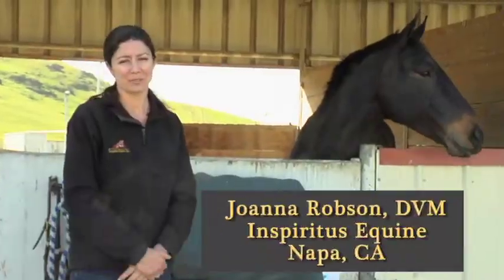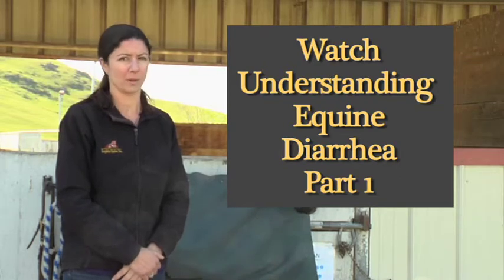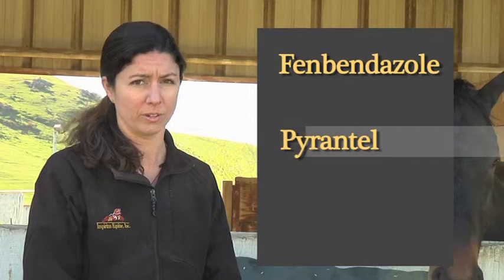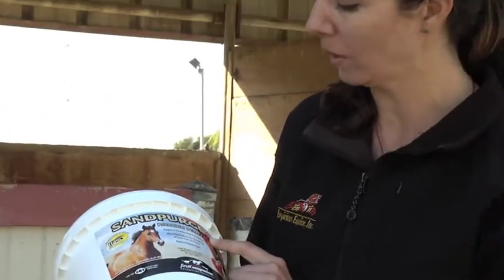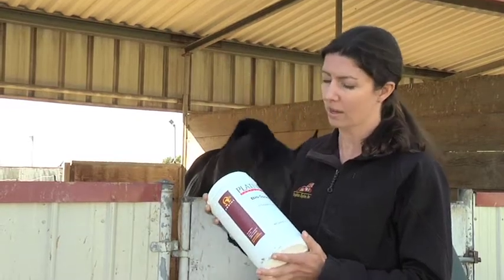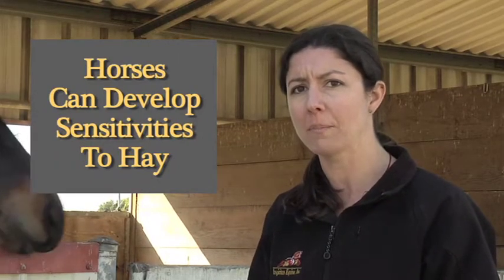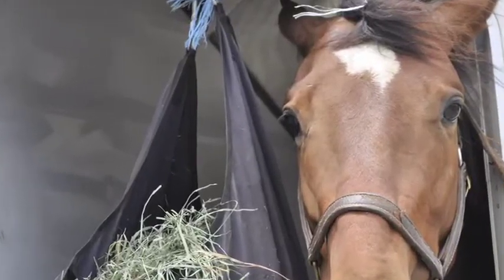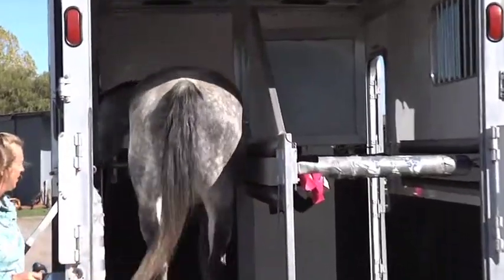How To: Treatment Options for Equine Diarrhea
In part two of this two part series on Equine Diarrhea, Dr Joanna Robson examines the myriad of treatment options for horses with acute and chronic diarrhea. Dr. Robson discusses balancing digestive microflora,  ulcer treatments, deworming, psyllium, intestinal adsobents, stress reduction and much more. Be sure to watch part one "Understanding Equine Diarrhea" before watching part two. In part one, Dr. Robson sorts through causes, symptoms and diagnostic tests. Dr. Robson also explains the importance of a healthy hind gut. Dr. Robson can be reached at